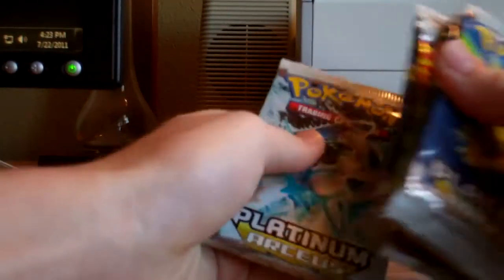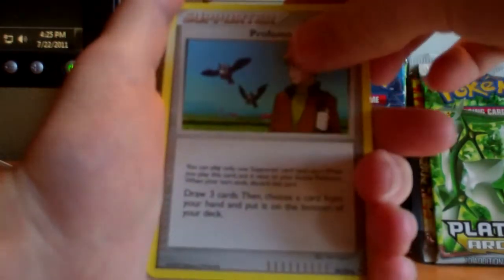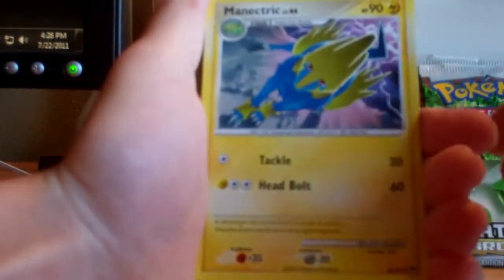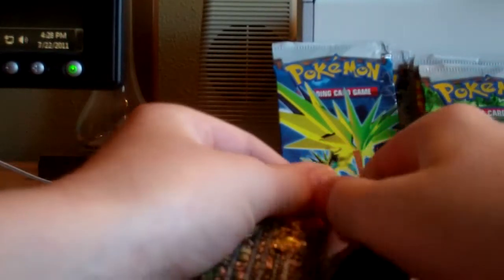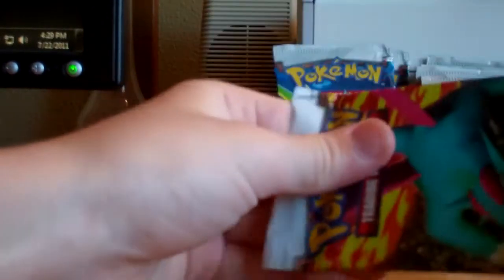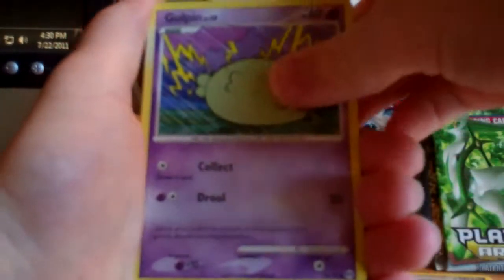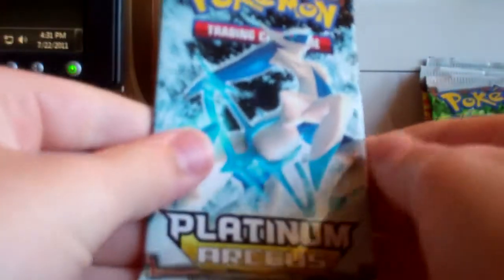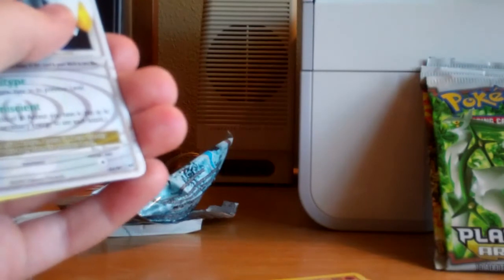Opening 12 Platinum Arceus part 1/2 (4 ARCEUS PULLS!!)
AMAZING PULLS